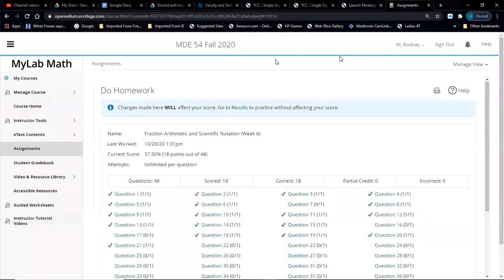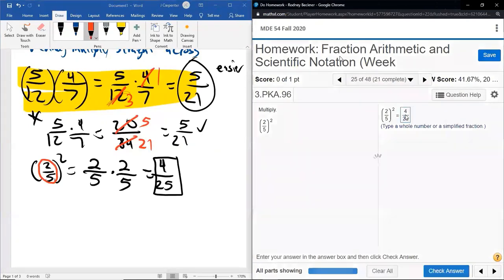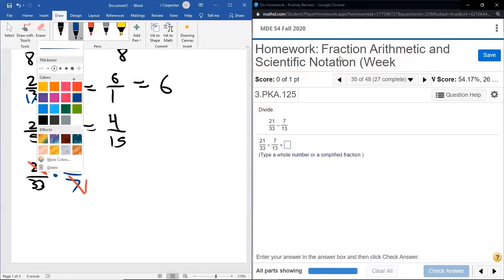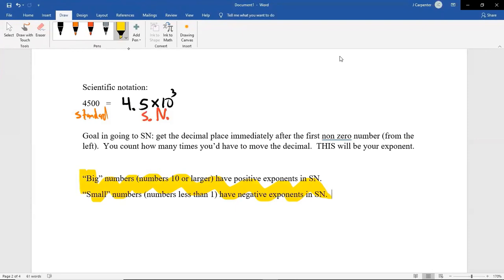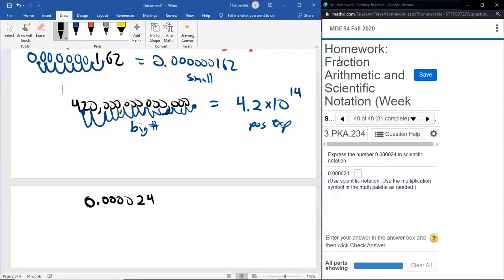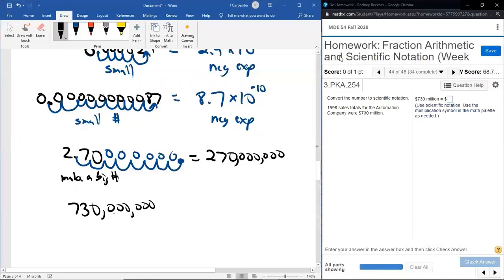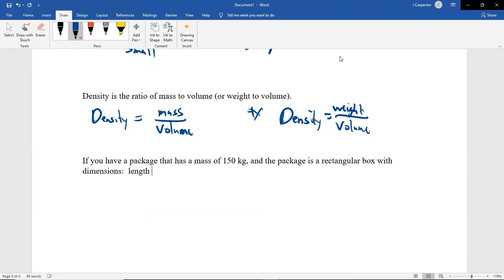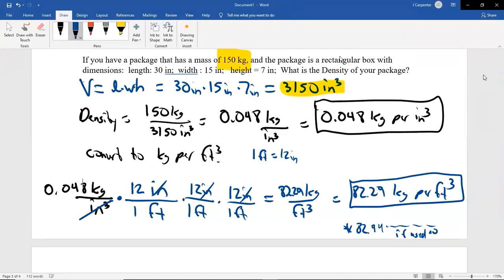MDE 54 3/2/22 Density and Fractions